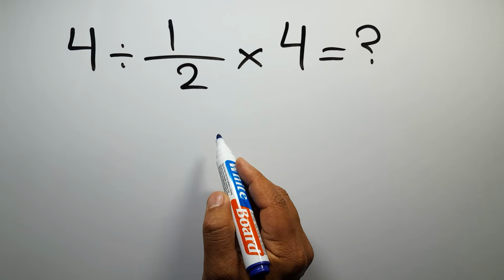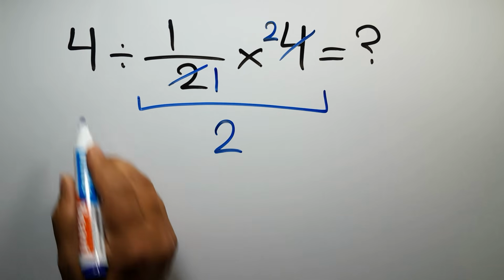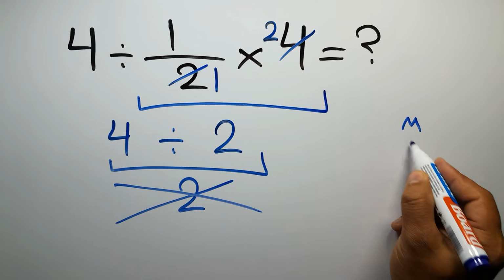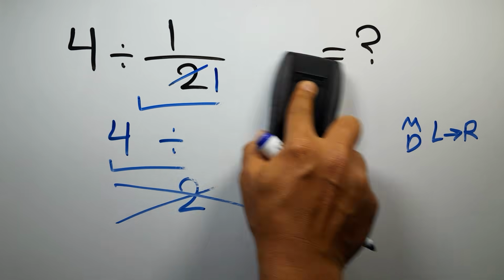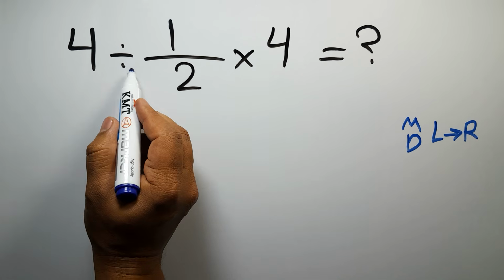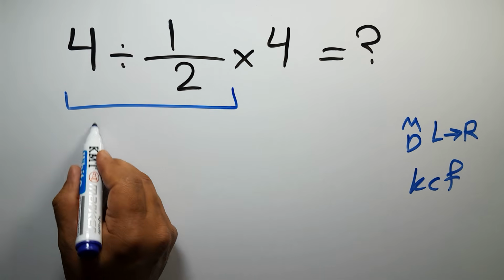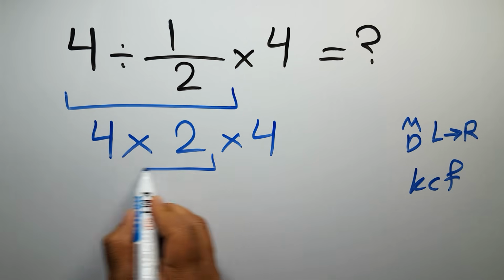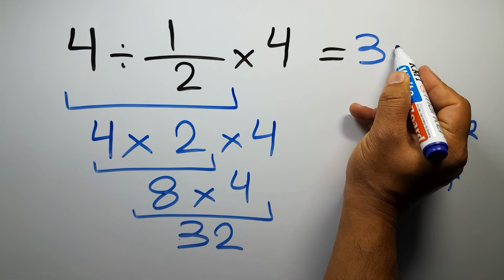This Math Trick Will Blow Your Mind!